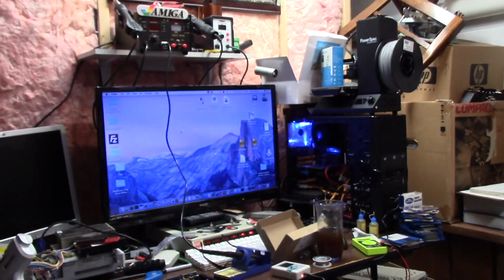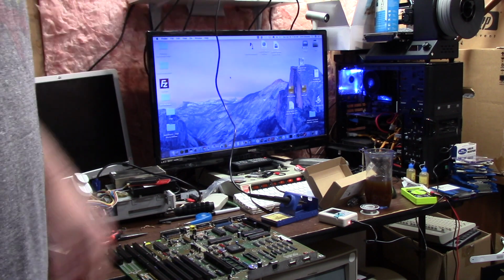Episode 87 - Amiga 2000 Pico fuses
after having issues with my newly acquired Amiga 1010 eternal floppy (yes the old noisy one) it would not work. No 14V from the end pin, traced it to a 4amp pico fuse on the board. there are several of these on the Amiga (from 1000 through 4000) and if you have strange issues, check these little fuses.. there like 2$ US for 7 of them!